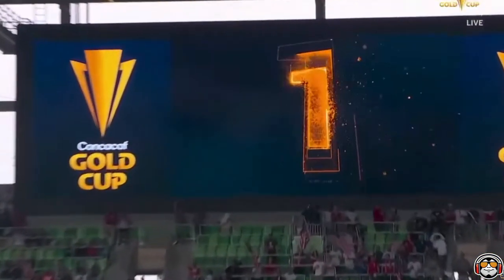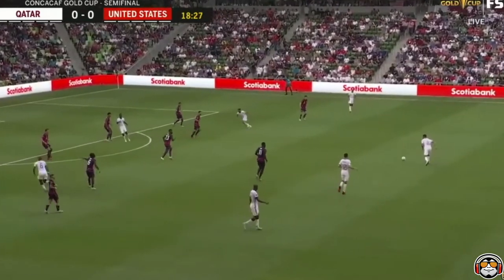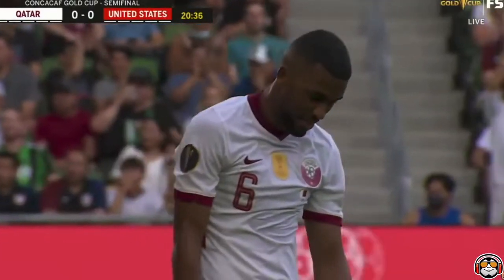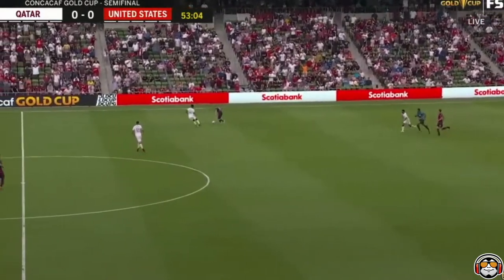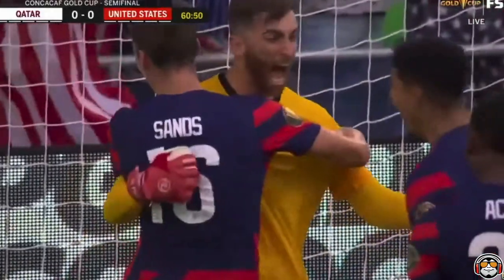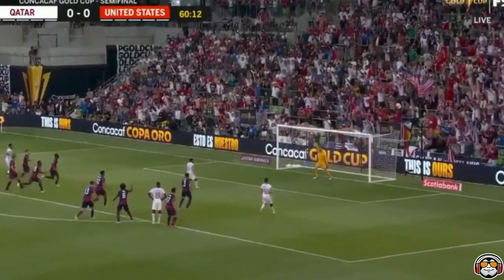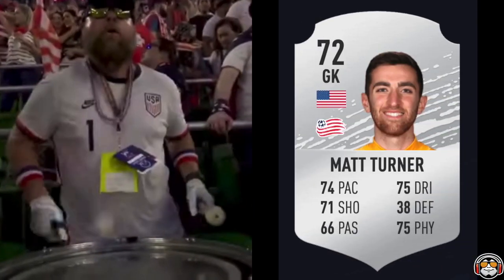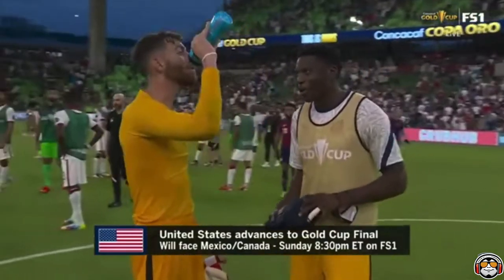Matt Turner Masterclass vs. Qatar in the Gold Cup Semis, a breakdown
Matt Turner was the man of the hour (90 mins) when the US met Qatar in the 2021 Gold Cup semifinals. A true masterclass, with some unbelievable reflex saves sending the US to the finals vs. Mexico. Should he be the USMNT #1 GK going forward?

Credit to @watke_ on Twitter for the Penalty Kick shenanigans footage.